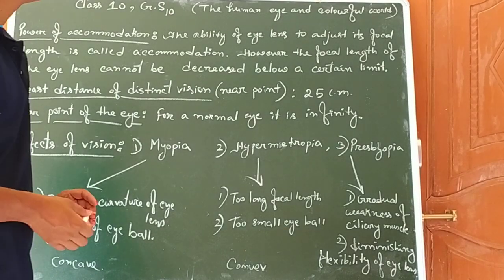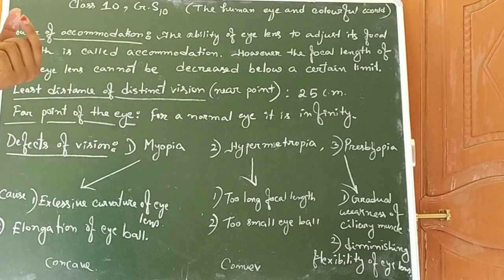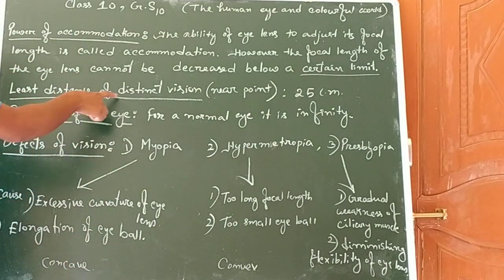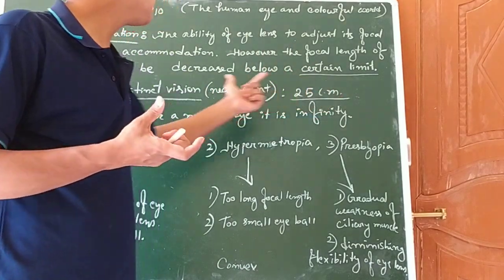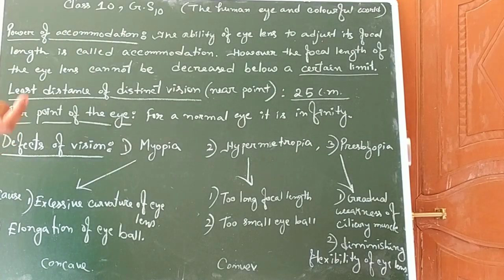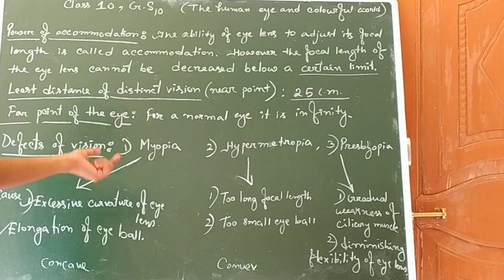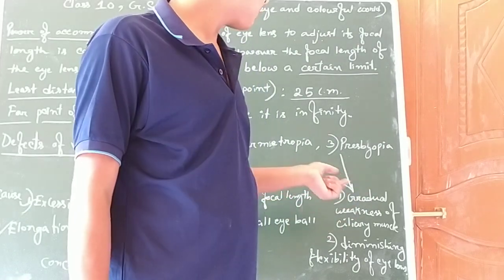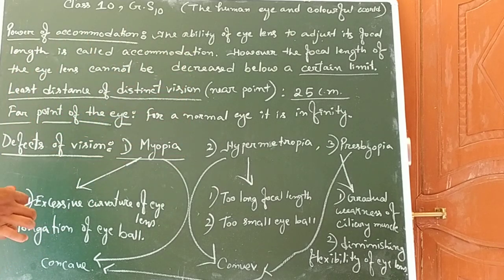CL 10. General Science 10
By Kushal Sir
Science explanation on Human Eye.